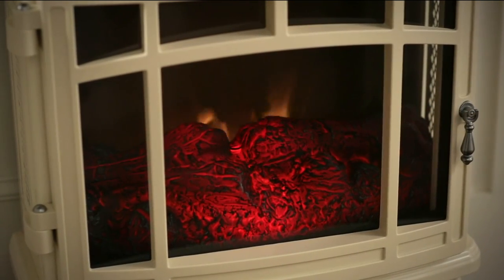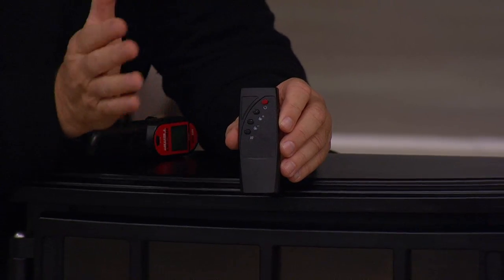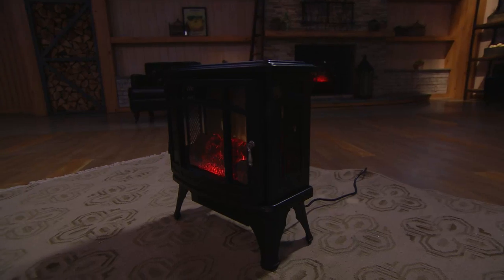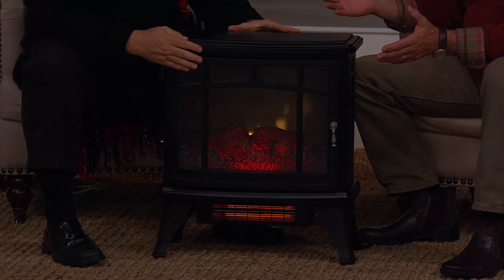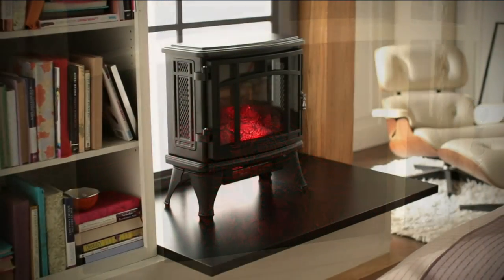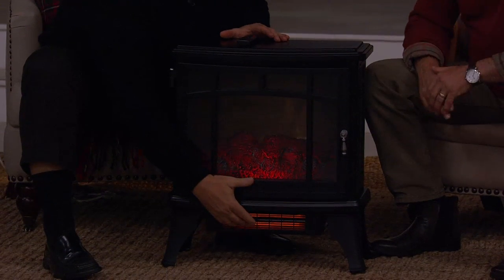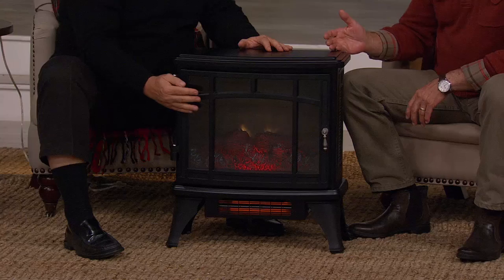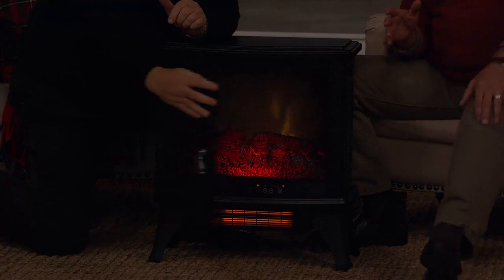Ship 10/17 Duraflame Infrared Quartz Stove Heater w/ Flame Effect with Dan Hughes